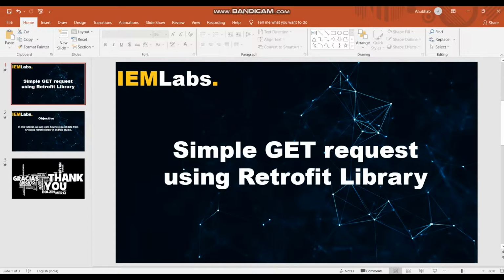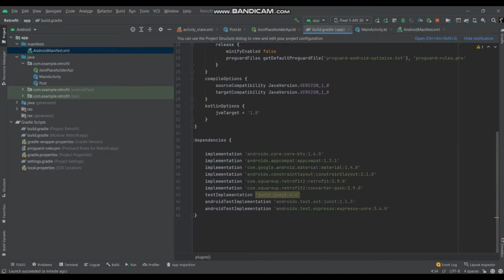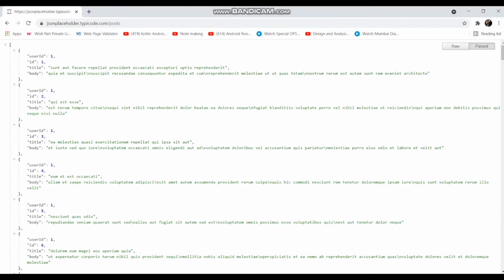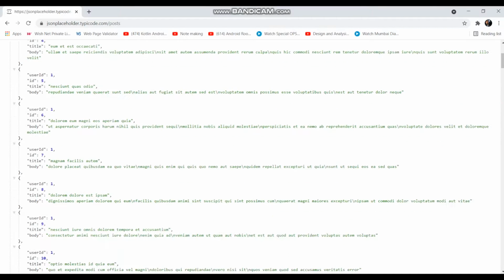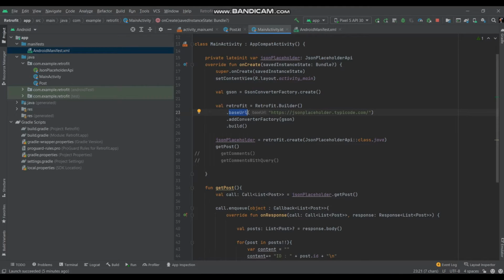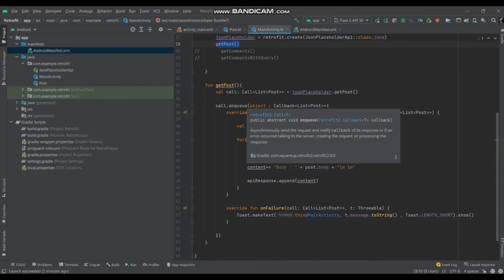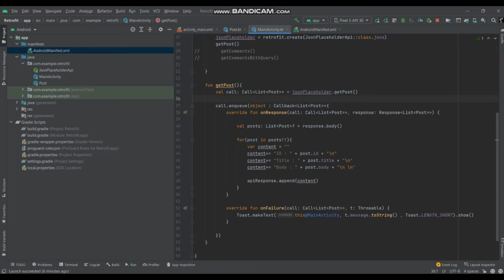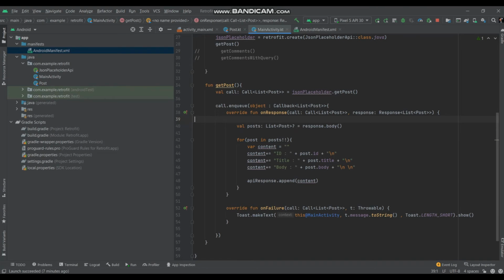Retrofit Android Tutorial | Retrofit Kotlin | Retrofit Library in android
Retrofit is a type-safe HTTP networking library used for Android and Java. IEMLabs has brought you a tutorial video on how you can call a simple GET request to a server in an Android app using Retrofit. The programming language is Kotlin.